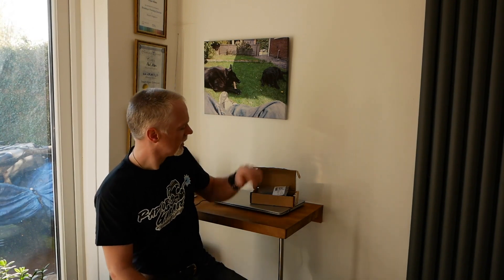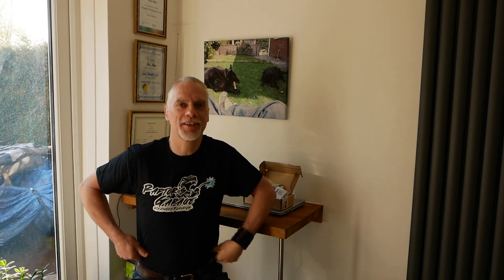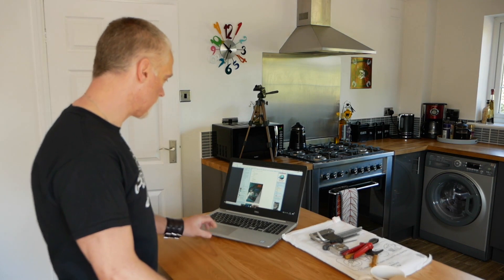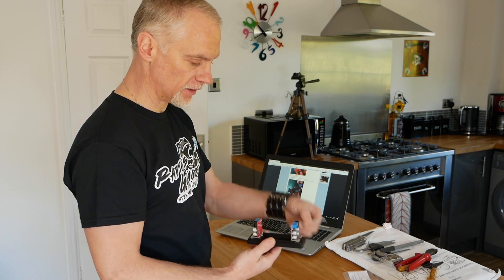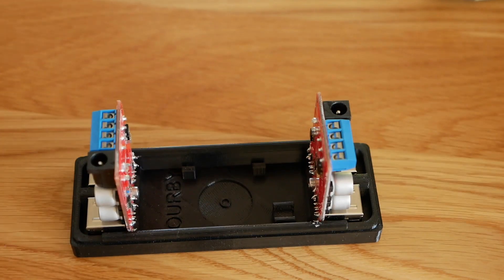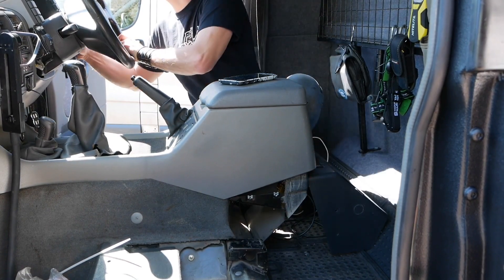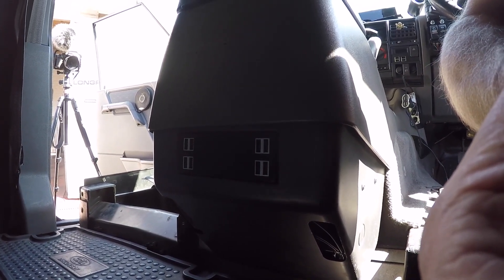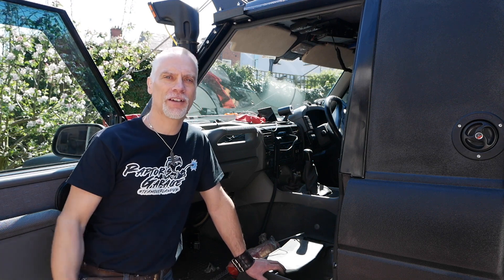Discovery 300tdi 8xUSB Charging Points Upgrade Fourby4x4 - Raptor's Garage | The Archives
Raptor’s Garage | Team Overland UK - The Archives

For 5 years, Chris and Paul built a fantastic following of subscribers, who eagerly awaited each Friday for the latest video to drop, documenting the vehicle builds, adventures, and beer tales coming from Paul’s garage.

So much time, effort, and dedication take their toll. For still yet unknown reasons, the pair went their separate ways. I was burdened with some very difficult family drama, ultimately ending up with me having to sell the Mitsubishi L200, and moving all my life belongings, including all the newly purchased welding gear, plasma torch, and compressor, into a 20ft shipping container, where it still resides as I upload these videos.

Paul began attending shows on his own, traveling with new people, and has started his own YouTube Channel documenting his ongoing build of Beryl, the Defender. I’m sure in the near future he’ll add more exciting projects and adventures of his own. You can find him over at Adventure365.

Unfortunately, I recently discovered Paul had decided to delete the Channel, which I found very upsetting. Not only was it 5 years of hard work and expense, but it also became a fantastic resource for fellow off-road enthusiasts and Overlanders. It was always enjoyable to sit back with a beer and be reminded of the fun times we shared and the adventures we had.

I am also conscious of the great support we were shown by our sponsors and the fact they would use our videos not only to promote their fantastic products but also as a great aid in fitting and using what they sold.

With that in mind, I decided to set up the Channel again and load up all the videos we created. It’s an enormous job, with nearly 300 videos, but I hope it will be appreciated by both old and new subscribers alike.

I do plan to return - both Angela and I are set on building a capable camper/motorhome in the not-to-distant future, and for the time being, I’m still trying to hold onto Red Five - the 1998 Land Rover Discovery 300tdi, with a view to once again, cut the rot out, fit the fantastic LongRanger kit, and make it a serious off-roader - cos let’s face it, we’re ever closer to that Zombie Apocalypse!! When I do, I plan to rename everything “Chester’s Chop Shop”, in memory of my incredible dog, Chester, who I lost in 2021.

All the best - and check out those fantastic sponsors below who helped us enormously over the years.

Talk to Neil and Stephanie at Fourby4x4

Super tough products from James at Adrenalin4x4

We have a full video on our tour of the LongRanger shop with Clint, be sure to check it out.

Bumpers, Rock Sliders, Underbody Protection. Tough products built by Ian and his team.

Our very first, and longest supporter of the Channel. We met with Jason from U-Pol, who loved our work and supported us through every video we made using their awesome product.